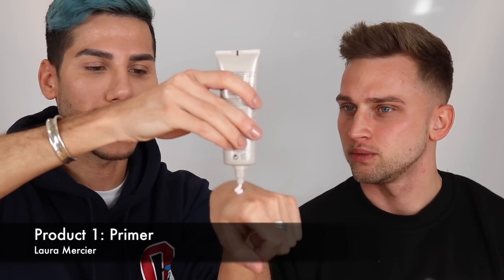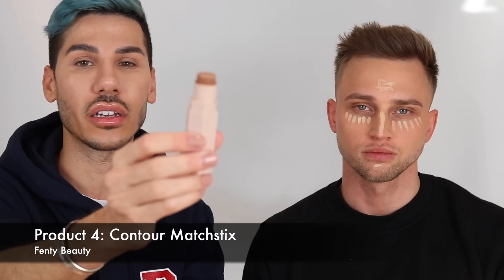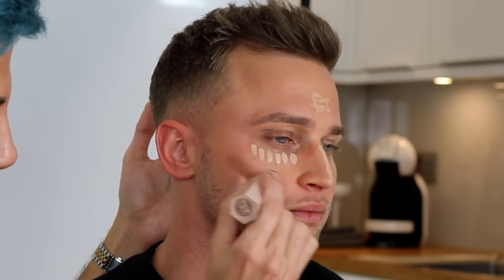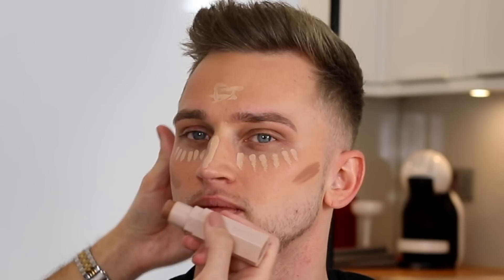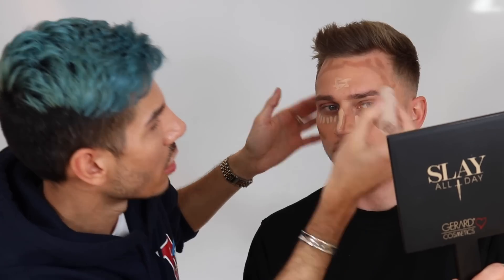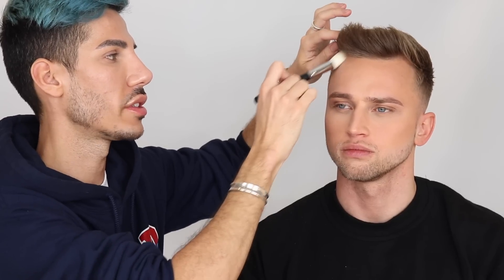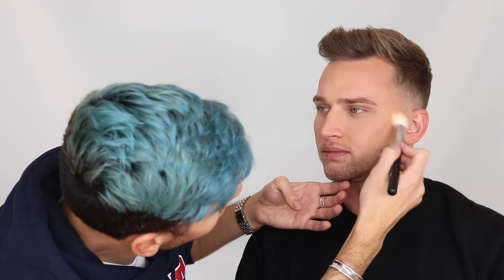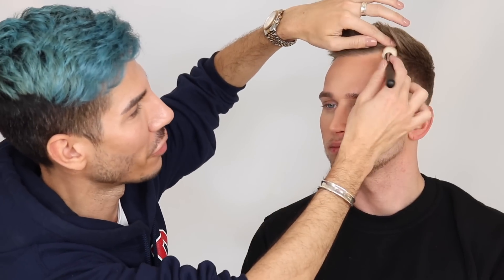How To Contour Naturally For Beginners | EASY Step by Step Tutorial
Follow This EASY Routine For A Natural & Flawless Finish!

I linked up with Makeup artist Danny Defreitas to bring you a step by step contour + highlight tutorial for men. The finished result left me feeling FLAWLESS! The Fenty makeup we used was so natural on my skin. I have since been and purchased all these products myself.

DON'T FORGET TO HEAD ON OVER TO DANNY'S CHANNEL NOW (linked below) TO CHECK OUT MY ATTEMPT AT CONTOURING.

PRODUCTS USED IN TODAY'S VIDEO:

Laura Mercier Hydrating Primer
Fenty Beauty Pro Filt'r Foundation (Shade 280 )
Fenty Beauty Instant Retouch Concealer (Shade 230 )
Fenty Beauty Match Stix (Mocha)
Fenty Beauty Powder (Banana)
Benefit Hoola Bronzer
Anastasia Beverly Hills Highlighter
Urban Decay Setting Spray
Morphe Brushes
Beauty Blender Sponge

MAKE SURE TO TURN ON MY POST NOTIFICATIONS SO YOUR THE FIRST TO KNOW WHEN A NEW VIDEO IS LIVE! :)